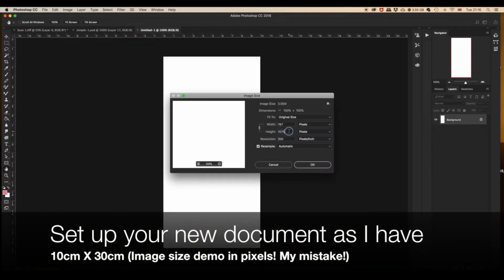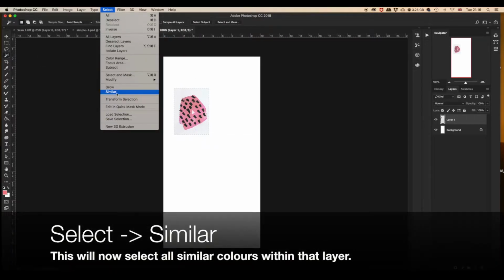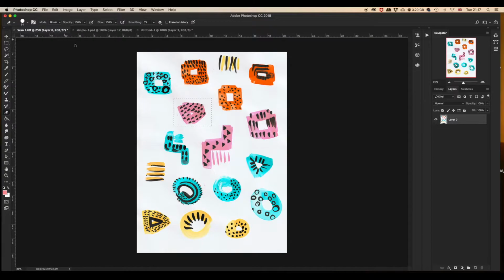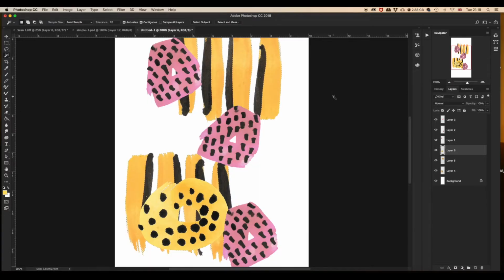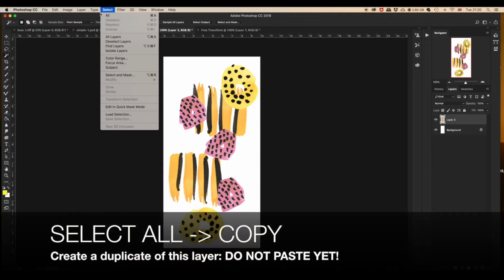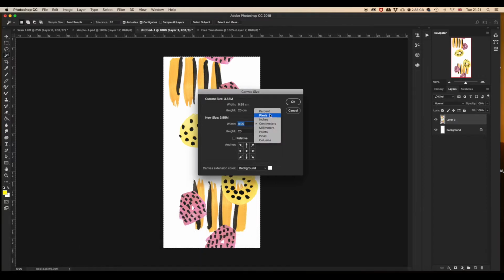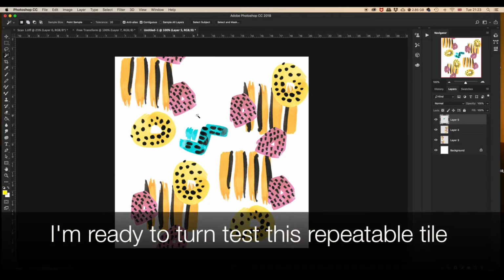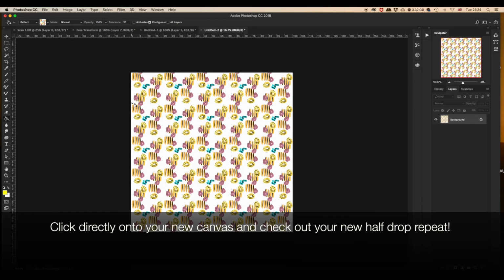How to Make a Simple Abstract Half Drop Repeat Tile in Photoshop cc | Sonia B Textiles | Tutorial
In this tutorial, I have used my own abstract gouache paintings, scanned them in and used elements of these in a half drop pattern repeat.

This is great introduction if you are new to working with layers and scanned imagery. If you are a design student for graphics, print or textiles.

We will be working with copy, paste, colour range, layers, bucket, define pattern tool and the offset tool in adobe photoshop cc.

This is the way I do it, but if anybody has any tips or tricks please share in the comments below!

I'd love you to see what else I get up to! For more about who I am and what I do please visit any of these links:

My personal equipment List...so far:

Wacom Tablet

Canon 750D Camera

Printer/Scanner Combo

Sewing Machine